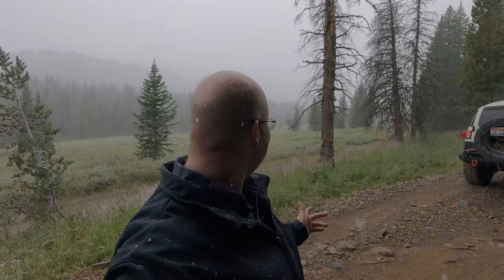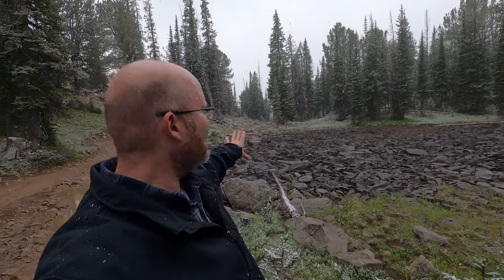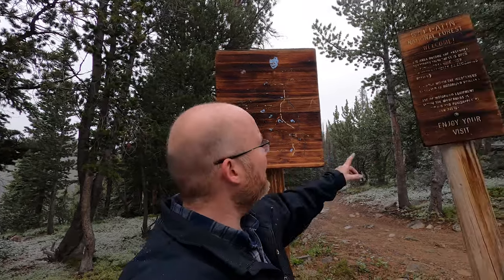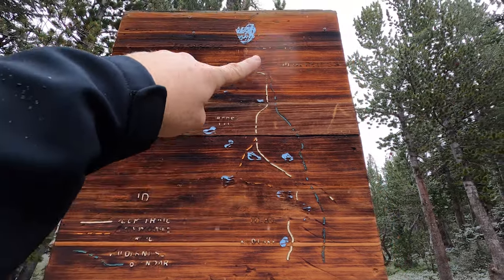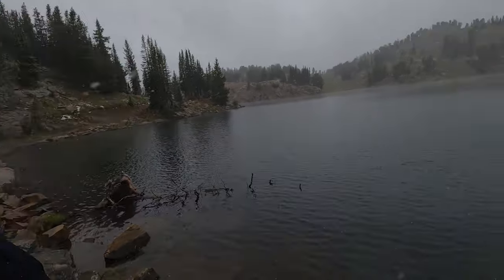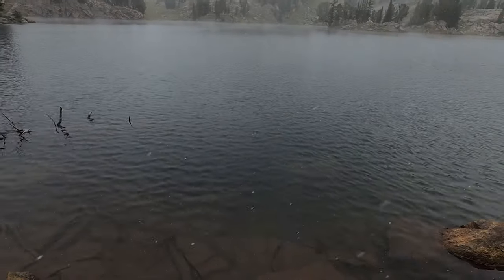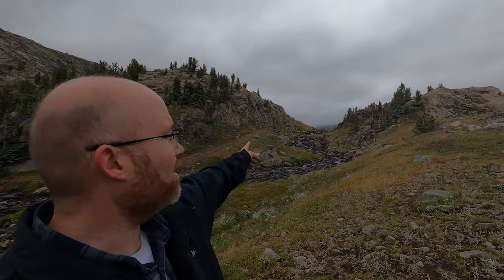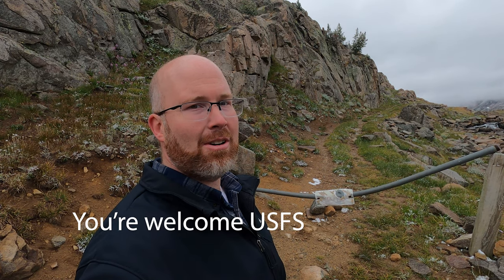Goose Lake Jeep Trail // Toyota FJ Cruiser // Montana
In this adventure I'm just outside Cooke City Montana and Yellowstone National Park. The biggest surprise for me was that it was snowing, in August! This is a rocky high elevation trail with lots of rocks and lakes.